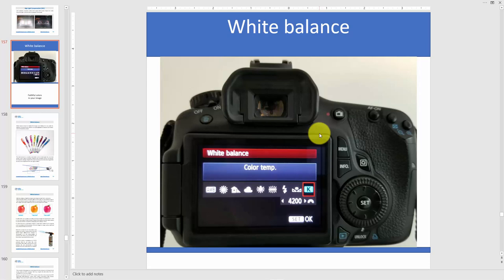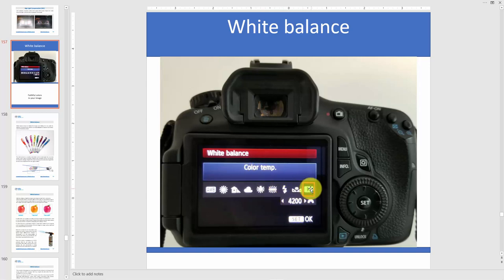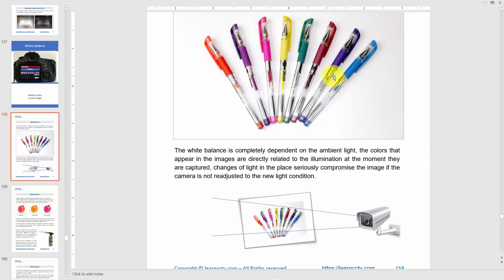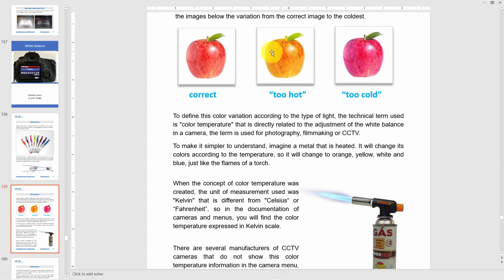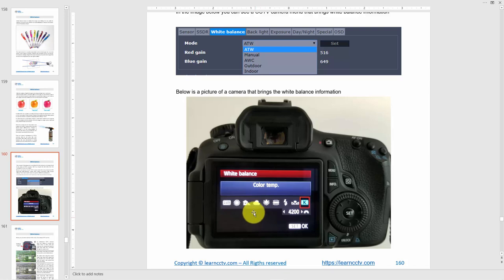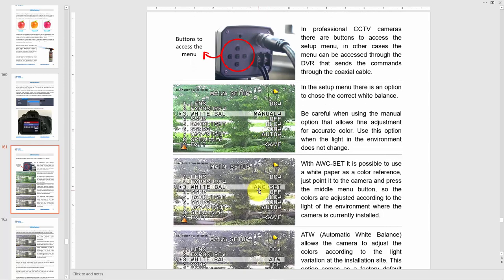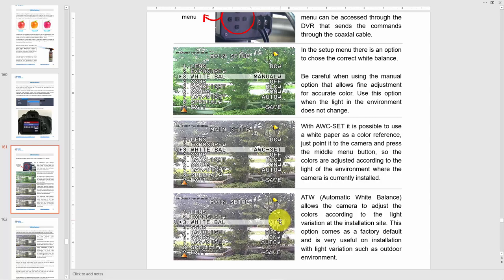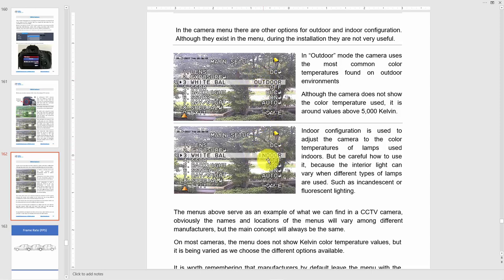White Balance for security cameras (CCTV training)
👍 Recommended Guides

👍 Recommended Products

4K 8CH PoE Security Camera System

IP CAMERAS
Wire-Free Pan & Til Camera with Rechargeable Battery

 🔎 OTHER PRODUCTS
Surveillance Internal Hard Drive HDD – 3.5 Inch

CCTV Balun

Wi-Fi Extender